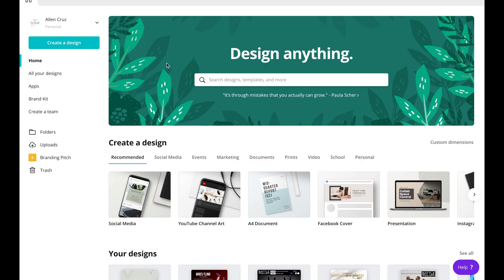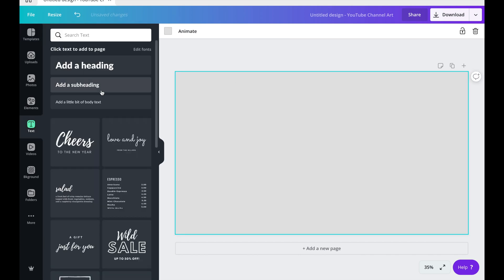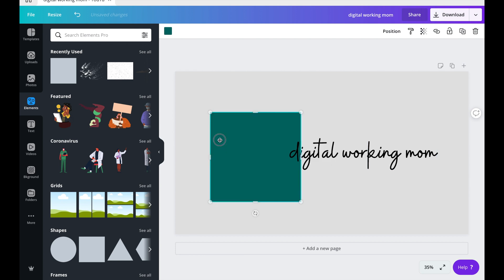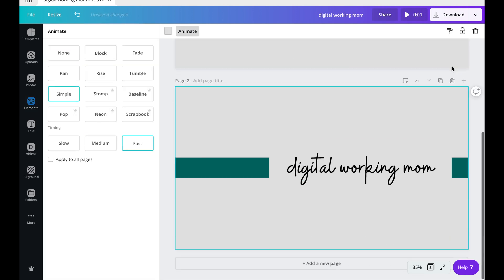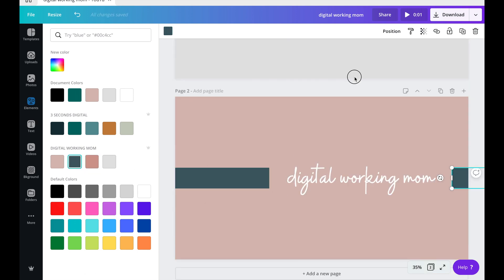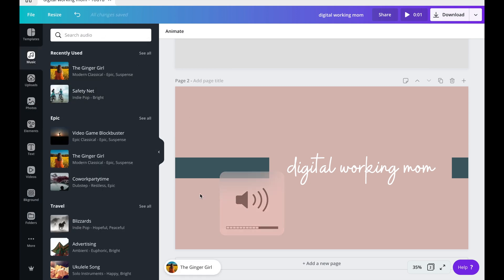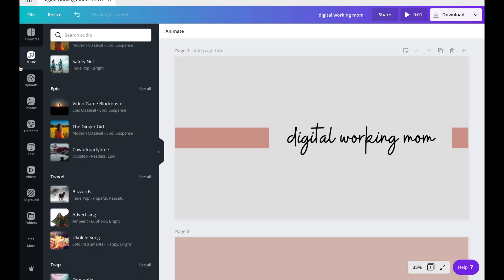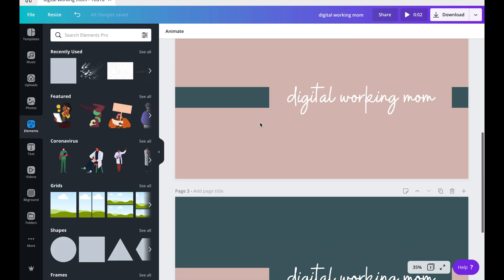How to Make a Youtube Intro using Canva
Easy way to make a youtube intro using the famous Canva app.
Make sure to like this video and don't hesitate to comment down your
questions below and I'll be answering them.